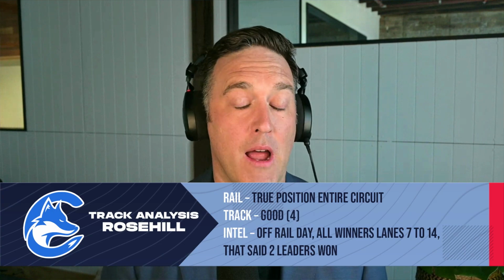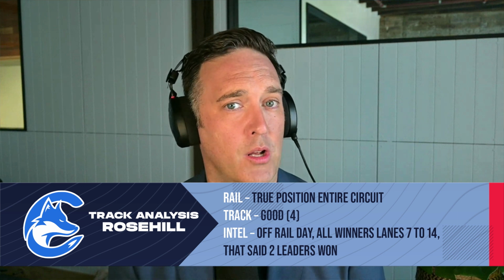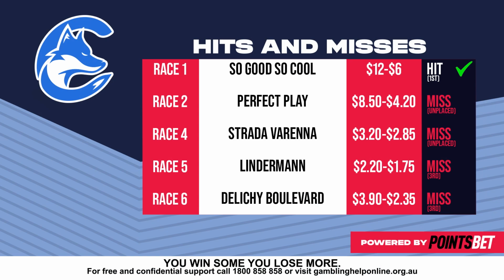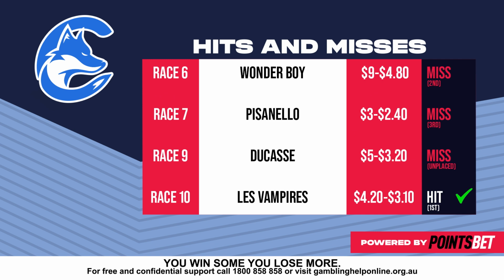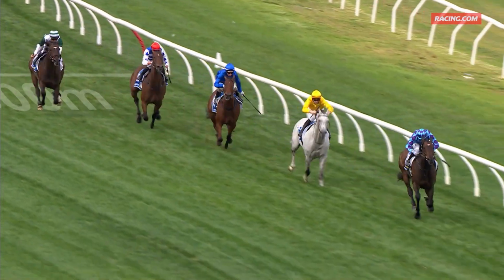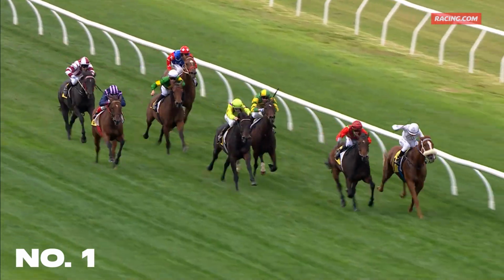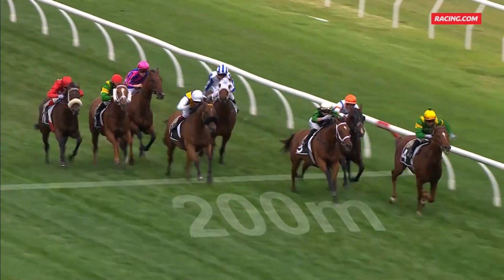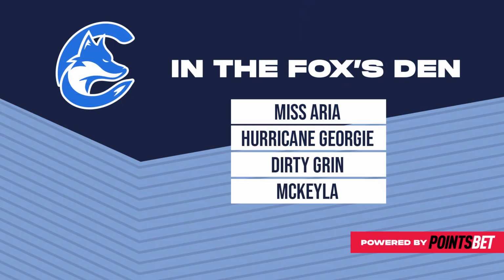Lady Shenandoah’s Perfect Run & All The Intel From Caulfield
The Coolmore Classic has been run and won, Vauban drifts, but does Nic take the bait? Was Craig Williams too cute on She's Got Pizzazz? Plus, Pride Of Jenni is BACK, and Hutchi’s AFL team count is getting out of hand. All that and plenty more on another episode of Pandora’s Fox.

00:00 Nic Intro
01:05 Track Analysis - Rosehill
02:12 Hen House
08:33 Dog House
10:47 Hits and Misses
17:53 In The Fox's Den
19:29 Through The Line
28:06 Hutchi Intro
28:55 Track Analysis - Caulfield
29:43 Hen House
34:57 Dog House
35:39 Hits and Misses
40:22 Setting Fire To It
44:18 In The Fox's Den